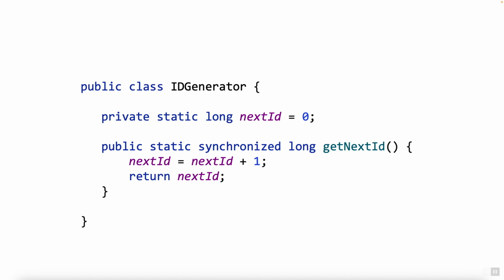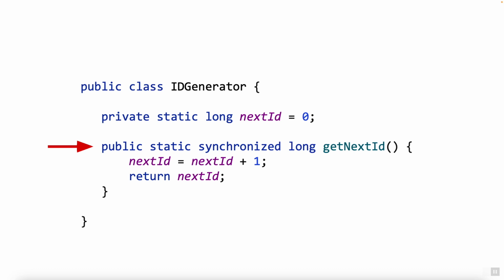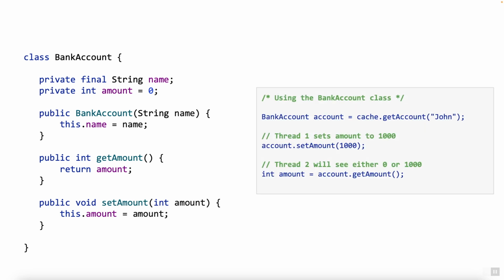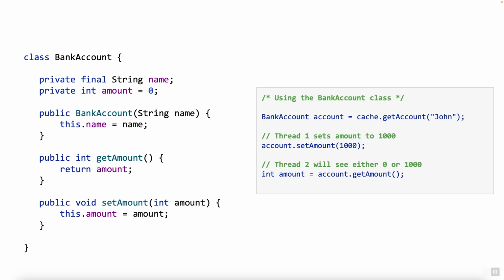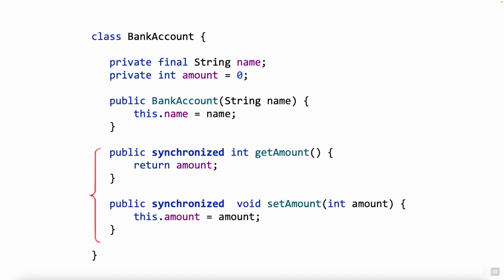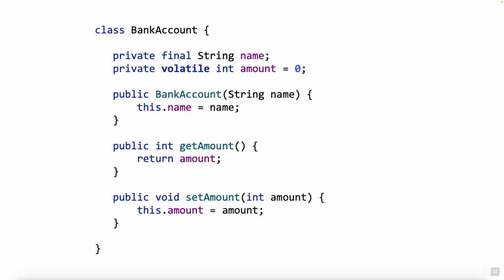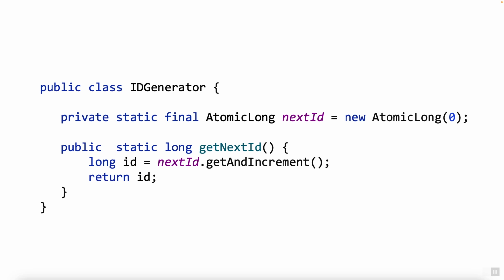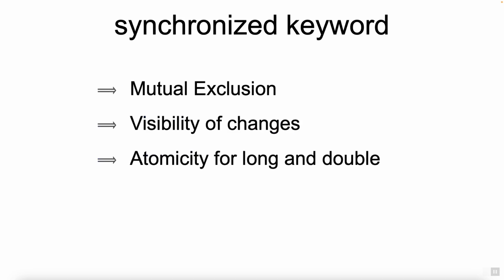Java Synchronization - The Other Half of the Story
This Video discusses the "Other" reason why Java Synchronization is necessary. It also discusses concepts like Atomicity, Visibility, Volatile and AtomicXXX classes.